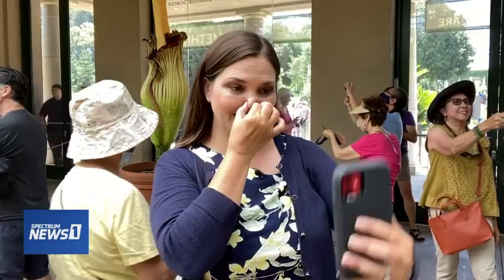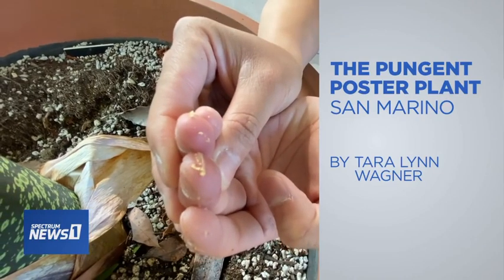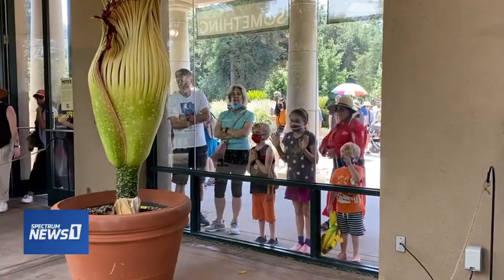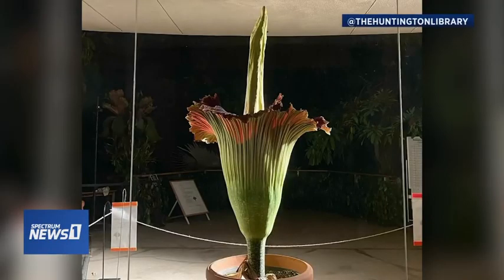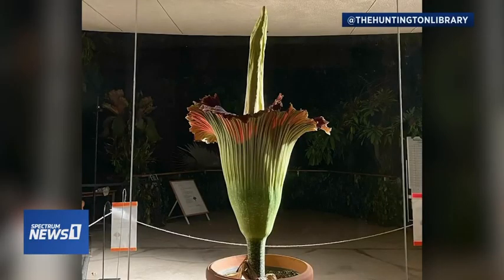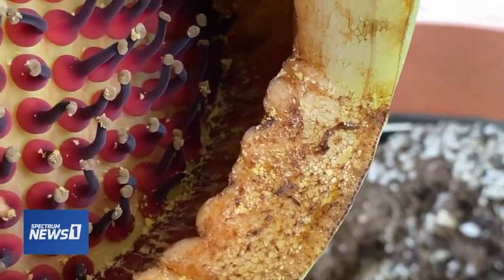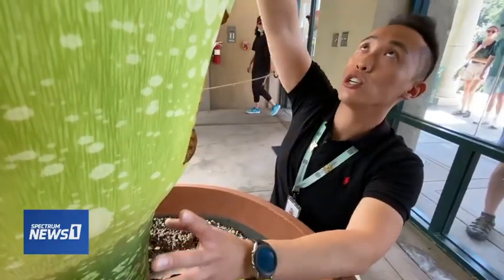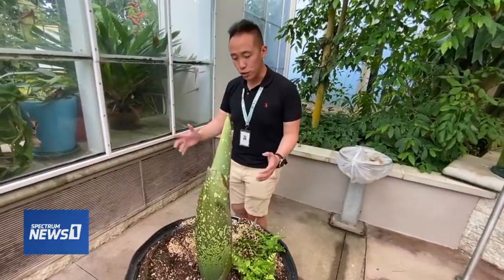Spectrum News of Stankosaurus Rex The Amorphophallus titanum at The Huntington (July 5, 2021)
Spectrum News of Stankosaurus Rex, the Amorphophallus titanum at The Huntington Library, Art Museum, and Botanical Gardens (July 5, 2021)